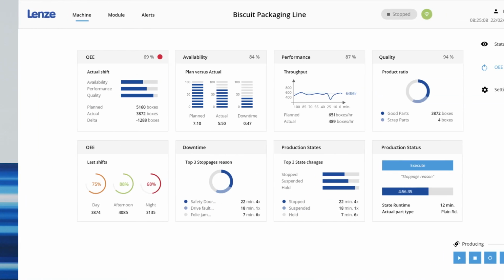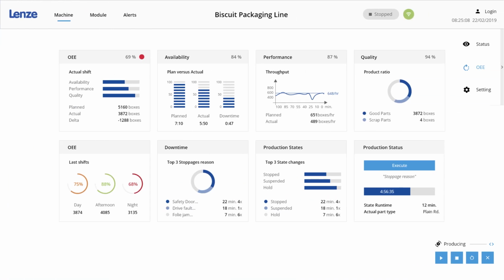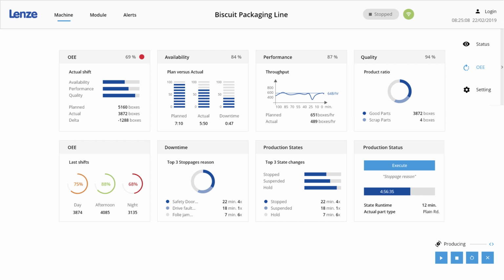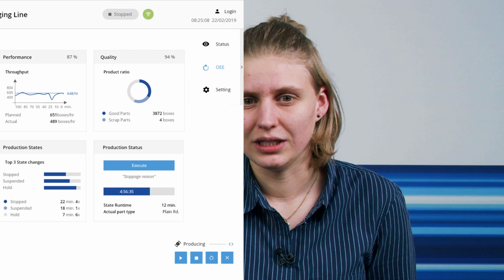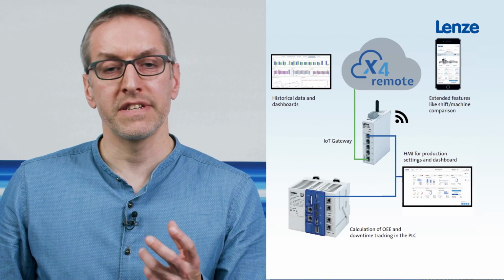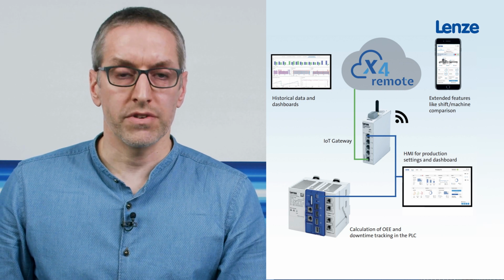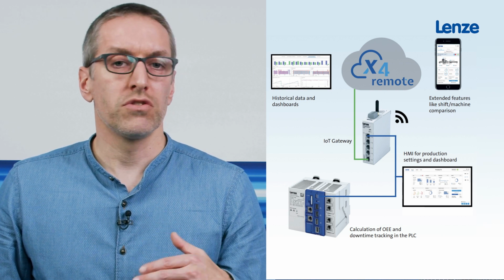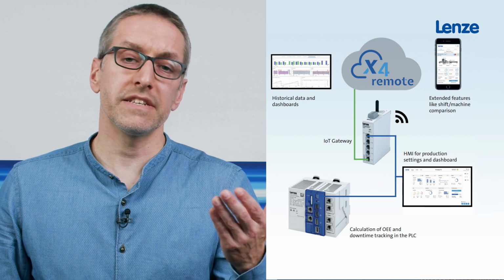OEE calculation & Downtime tracking by Lenze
Minimize machine downtime and optimize throughput times: Availability, performance and quality are the factors that determine OEE (Overall Equipment Effectiveness). In order to evaluate the performance and availability of machines within a production process, the operator must be able to access the relevant data from components and machines. This is exactly where Lenze comes in, our OEE & downtime tracking provides transparency in the production process. And it does so without additional hardware or sensors. Presented by Johanna Neujahr (Product Manager Automation Systems at Lenze) and Patrick Bruder (Business Development Manager Automation at Lenze).